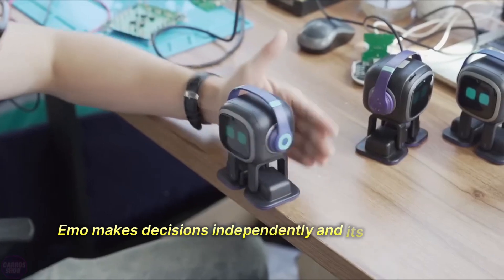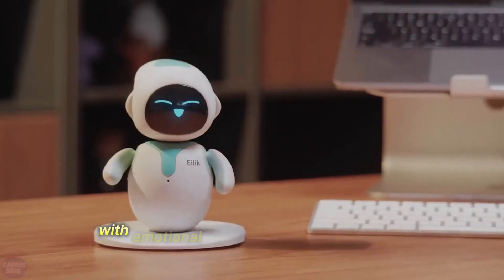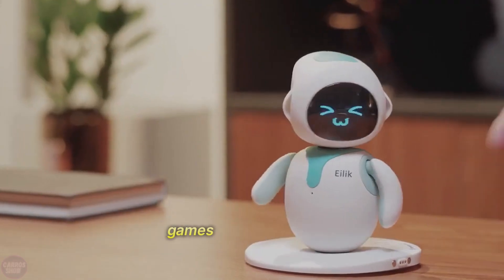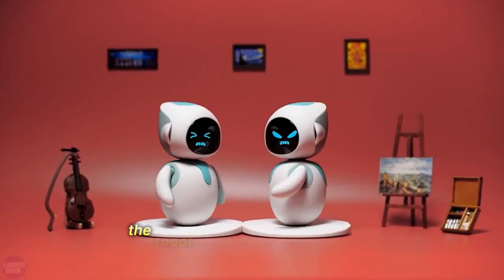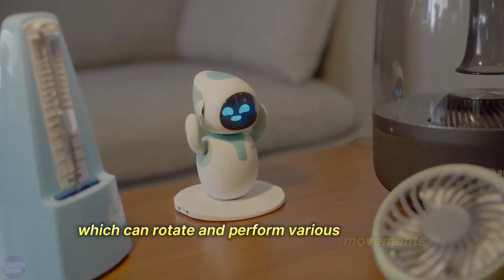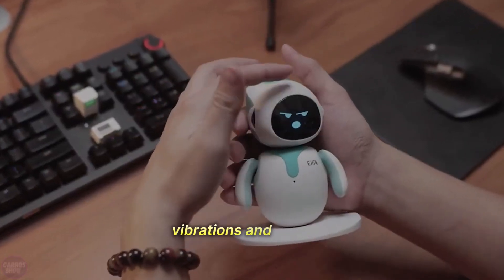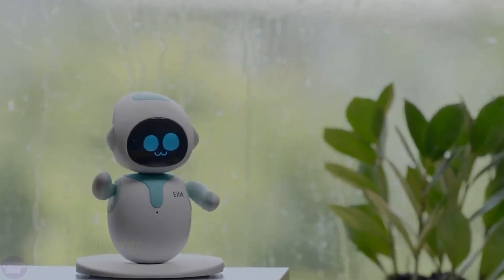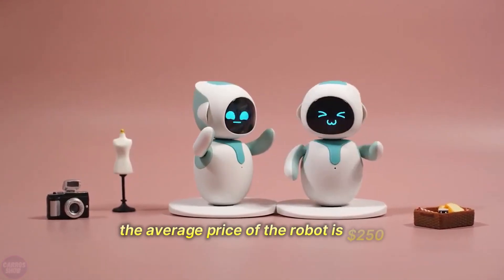"Meet Your Future: Cutting-Edge AI Robots Unleashing a Global Takeover!"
@i-currentstories-mb1ud "The Rise of AI Companions; Next-Gen Personal Robots is Happening Now!"

Artificially intelligent personal robots are becoming ubiquitous in our daily lives. With the ability to handle diverse tasks, they simplify our routines and offer distinctive avenues for engaging with technology. Beyond mere problem-solving, these robots are evolving into intelligent and empathetic companions, enriching human experiences.